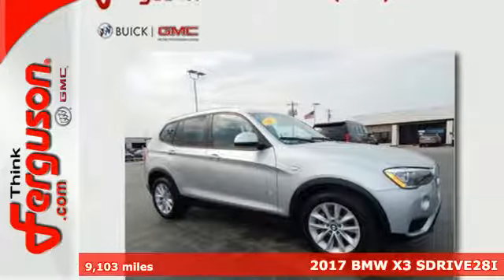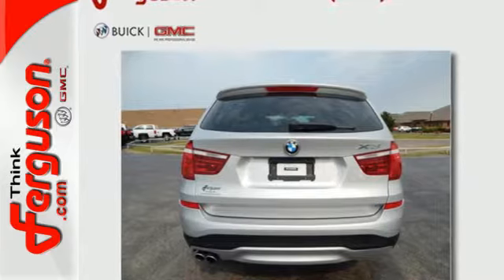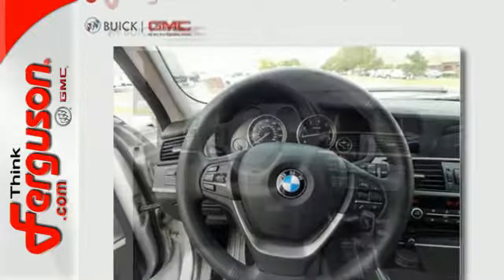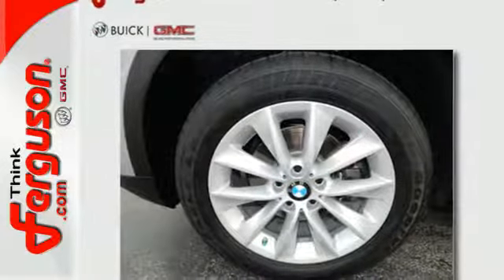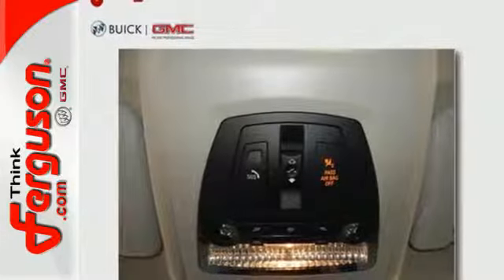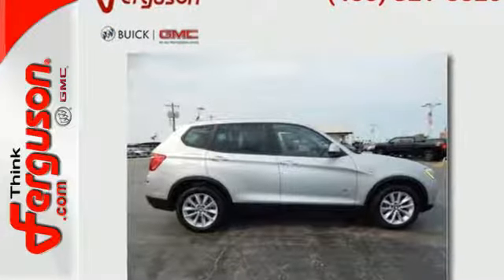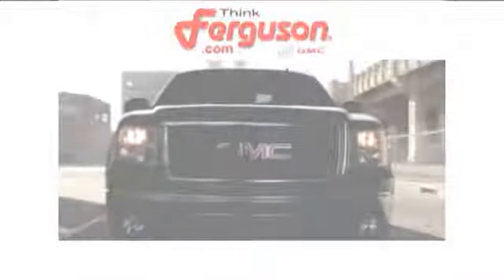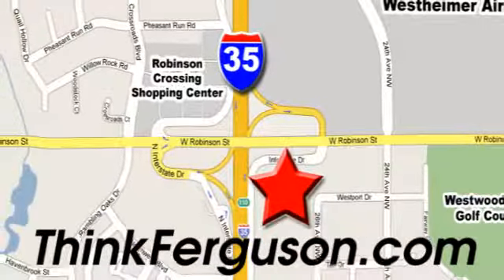Used 2017 BMW X3 SDRIVE28I Norman OK Oklahoma-City, OK 4039X - SOLD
Year: 2017
Make: BMW
Model: X3 SDRIVE28I
Engine: 2 Liter 4 Cylinder
Transmission: Automatic
Color: Silver
Interior: Black
Mileage: 9103
Stock #: 4039X
VIN: 5UXWZ7C34H0V91863

Address:
1015 North Interstate Drive